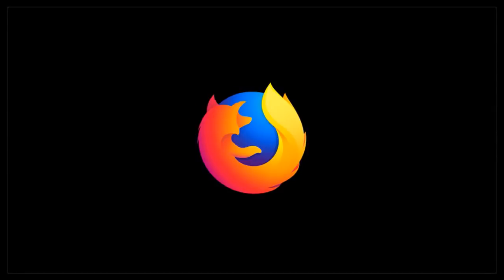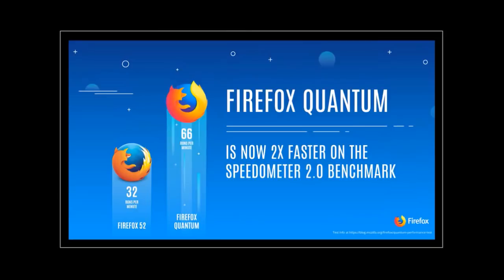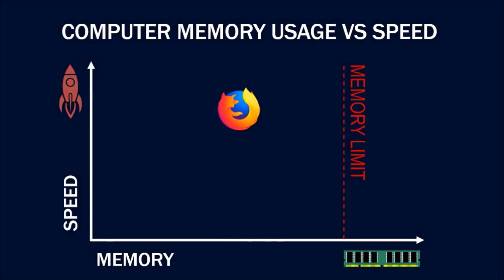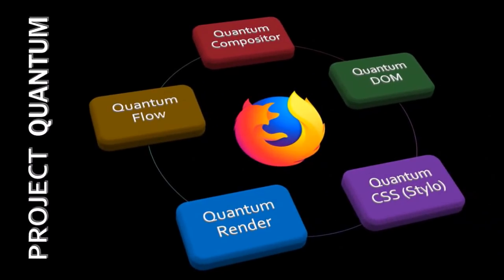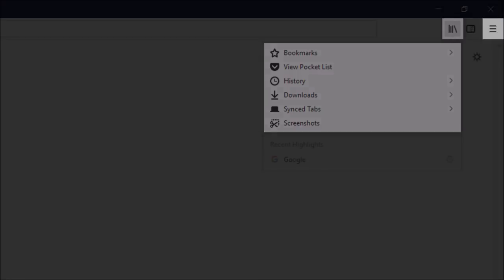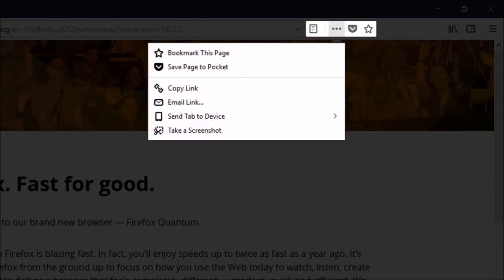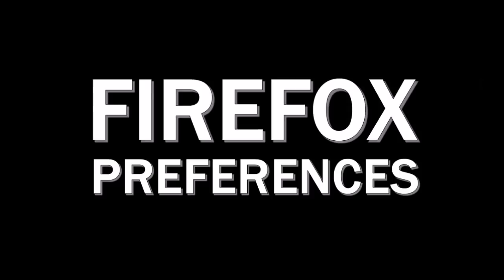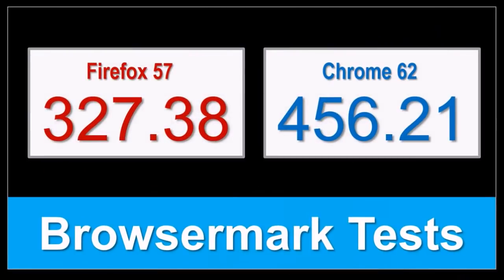Firefox Quantum Review 2017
Firefox 57 (also known as Firefox Quantum) was released by Mozilla on November 14, 2017. This is the latest browser update and will be the last update in 2017. In this video review, I will highlight some of the key features and cover what’s new in Firefox. This is the seventh major rapid release update in 2017 and has been named Firefox Quantum because it is indeed a quantum leap for Mozilla as far as Firefox is concerned.

Firefox 57 has been built from the ground up, but it has been more than a year in the making. It started with the announcement of Project Electrolysis (e10s) which laid the foundation for Project Quantum. Project e10s essentially split the browser into multiple processes in order to improve responsiveness, stability, and security of the browser. Project Quantum includes several other components like: Quantum Compositor, Quantum DOM, Quantum CSS, Quantum Render, and Quantum Flow.

The user-interface has also received a major redesign, thanks for Project Photon, which is Mozilla’s approach to designing and building a modern and intuitive user-interface. It has a minimalistic design which I like a lot with square tabs and smooth animations. It also has a new Library icon that gives quick access to bookmarks, Pocket, history, downloads, tabs and screenshots.

In Firefox 55, Mozilla introduced Firefox Screenshots, a built-in feature, to take screenshots of web pages. When first introduced, this feature was not available to all users. However, in Firefox 56 and 57, all users will have access to this Screenshots feature. You can take screenshots of full pages or sections of web pages and save them to your computer or to the cloud. Screenshots saved to the cloud will expire in 14 days, however, you can change the setting to keep it longer.

In Firefox Quantum, Mozilla has removed support for legacy Firefox add-ons and has decided to move to Web Extensions instead. This is for performance and security reasons. Having said so, if you are using any legacy add-ons, they will be disabled and you’ll have to find a replacement. You can go to the Legacy  Extensions tab in the Add-ons section and look for add-ons that are disabled.

Based on browser benchmark tests run my Mozilla, using Speedometer 2.0 Benchmark, Firefox 57 is twice as faster compared to what it was earlier in 2017. Based on my own Browsermark Benchmark test that I’ve been running on Firefox, I’ve seen a huge increase in performance since Project Electrolysis was announced back in October 2016.

These were some of the key changes in Firefox 57 (aka Firefox Quantum). You can check the Firefox Release Notes below for a detailed list of new features, changes and improvements. In this Firefox Video Review, you can see the results of the Browsermark Benchmark tests that I ran on Firefox 57 as compared to Google Chrome 62.

CREDITS: Browser Benchmark Tests Performed Using Browsermark from Basemark | Firefox information and logos used under Creative Commons License Attribution-ShareAlike 3.0 Unported (CC BY-SA 3.0) | Microsoft, Windows, and the Windows logo are trademarks, or registered trademarks of Microsoft Corporation in the United States and/or other countries | Google and the Google logo are registered trademarks of Google Inc., used with permission | Images used are public domain via Pixabay | Other names may be trademarks of their respective owners.